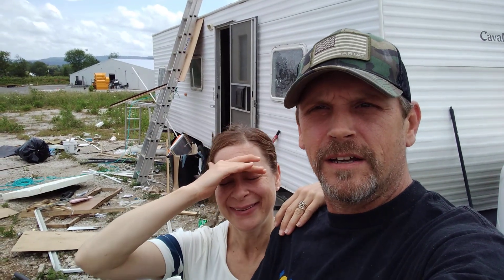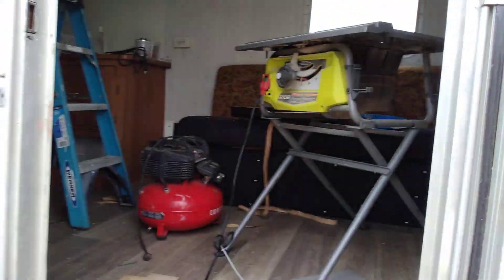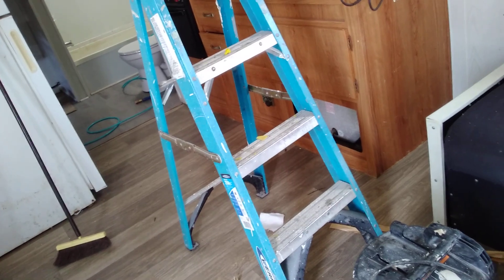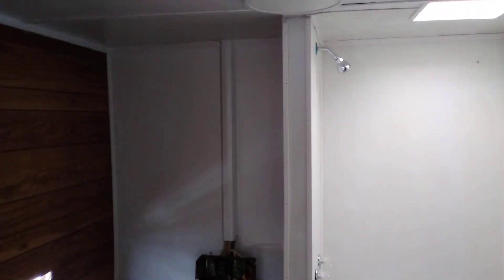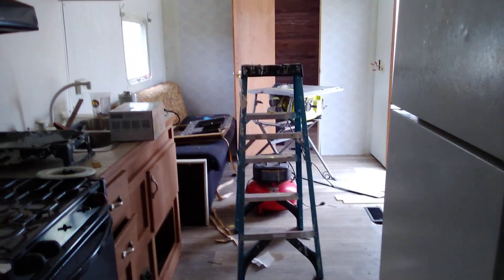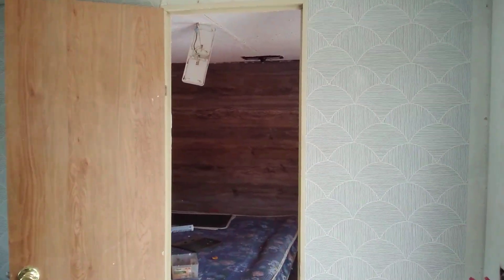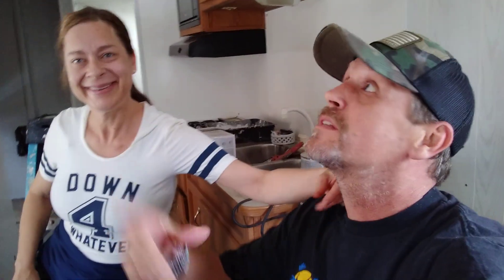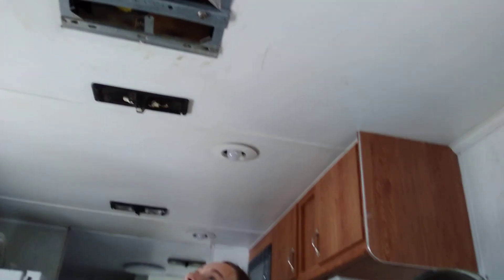Update On Our Camper! Staking Out A Spot On Our Off Grid Property For The Camper!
Corey & Cynthia Davis

What's going on Everybody 🤟 We hope everyone had a great Wednesday today! We stopped by the location where our camper is and we'll it's moving along. We are also preparing the property where we will be putting the camper. Peace Out Love You Guys 🤟💋